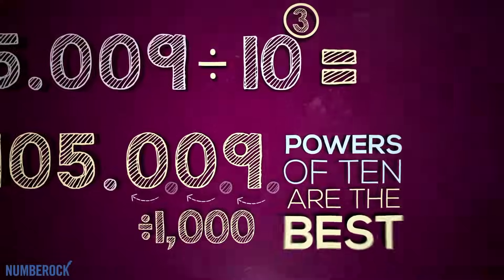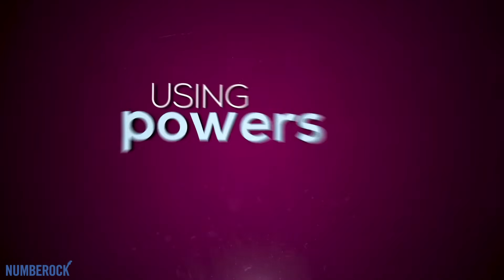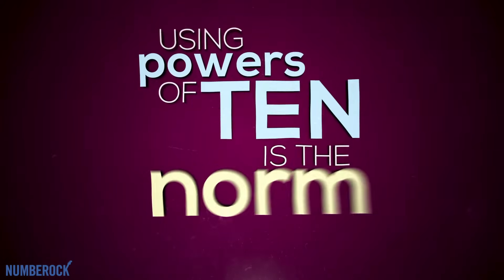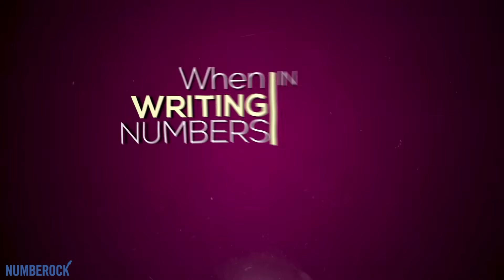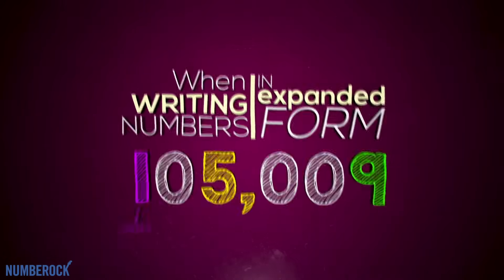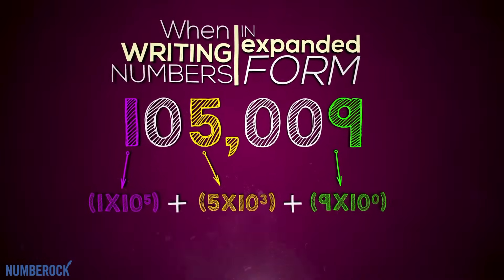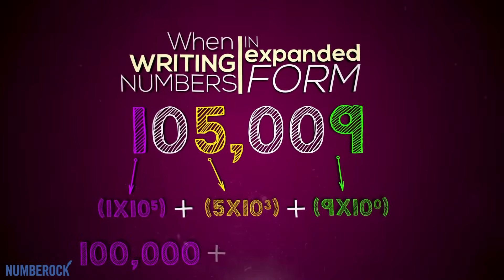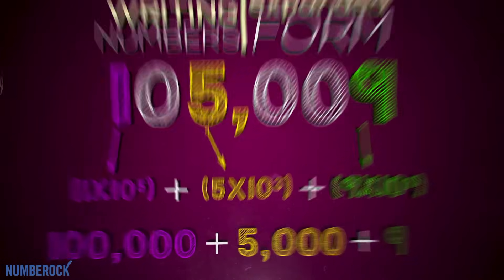Powers of 10 and Exponents Song | a 5th Grade Math Video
Learn all about using measurement data by comparing the heights to the nearest quarter inch of 4th and 5th graders. Find out how to plot their heights to the nearest quarter inch on a line plot, and compare the fractions on each line plot to determine which class grew the most!

A. This video targets learning standards in 5th grade (5.NBT.2), and also touches on 6.EE.1 for sixth grade teachers.  This video also targets standards in the UK from KS4 (Year 5) to KS5 (Year 6).

Q. I'd like to show my students this video but my school blocks YouTube videos.  Where else can I watch this video to work around this problem?

A. We have additional teaching resources that are always expanding over on our website at numberock.com.
(see clickable link at the top of this YouTube description).

There, you can access our complete library of learning resources which can be accessed free for a full month (and you can cancel anytime).  At the end of the month you'll have the opportunity to lock in a price of  $4.95/month or $49.95/year for as long as the subscription remains active.

Premium members gain immediate access to video-aligned activities like worksheets, printable posters/anchor charts, task cards, self-graded assessments with grade-book recording + individual student performance reports, printable games, and more.

Our library of resources is growing and getting continually better.

1. Number Notes | We're currently working on creating exercises where students will be able to take notes artistically on printable templates featuring characters from the videos.

Our Powers of Ten Song for Kids video is aligned with the following Common Core standards:

5.NBT.2
Explain patterns in the number of zeros of the product when multiplying a number by powers of 10, and explain patterns in the placement of the decimal point when a decimal is multiplied or divided by a power of 10. Use whole-number exponents to denote powers of 10.

6.EE.1
Write and evaluate numerical expressions involving whole-number exponents.